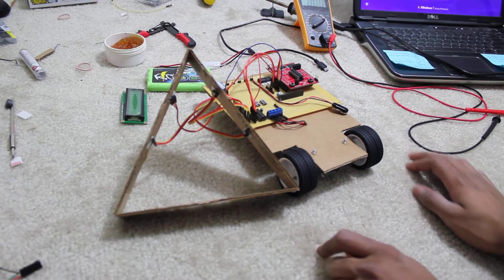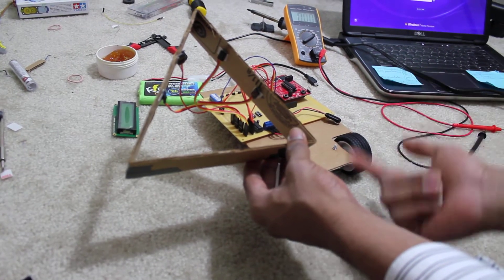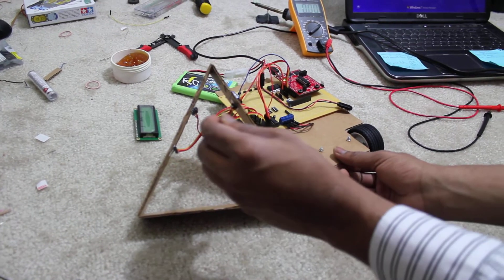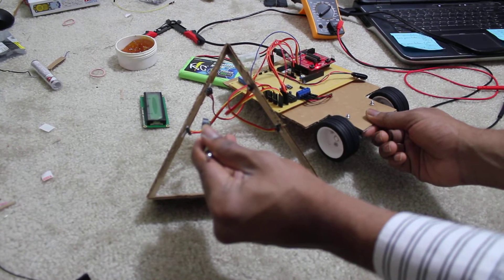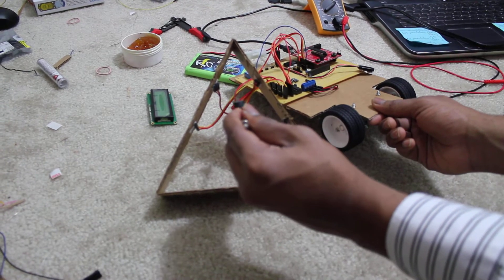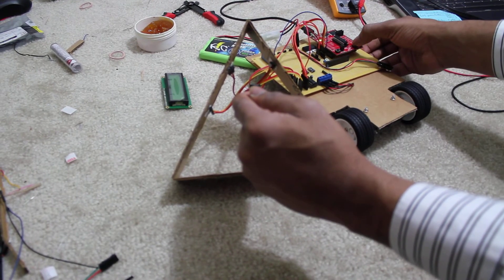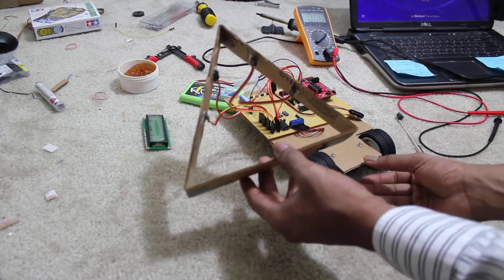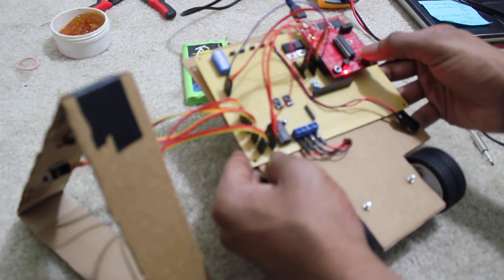Tongue Drive System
This is the prototype of tongue drive system designed using msp430 launchpad from TI, It is just a demo of the actual project but working. It is designed as the course curriculum of ECE 511 course in George mason university. It has the sensors that are actually to be place near the mouth of user using it. I have just created a triangular frame that resembles the actual orientation of these sensors around the mouth of the user. And a simple two wheeled vehicle is shown as a demo which can be replaced by the actual wheel chair. This system can drive not only a wheelchair but any dc powered system and can communicate to any digital system if configured, using any wireless protocol.